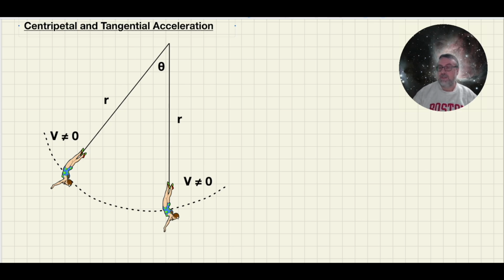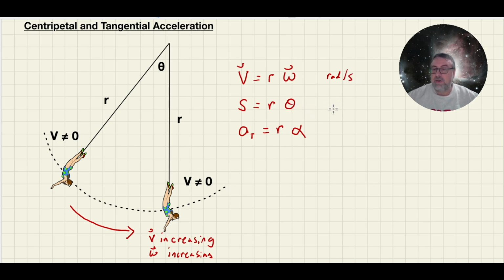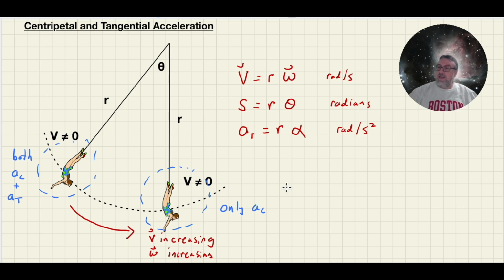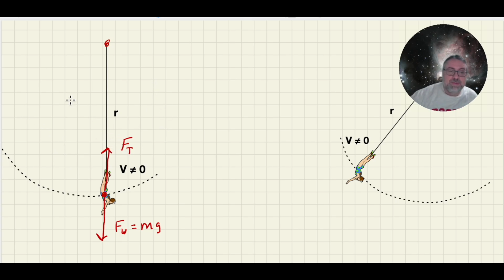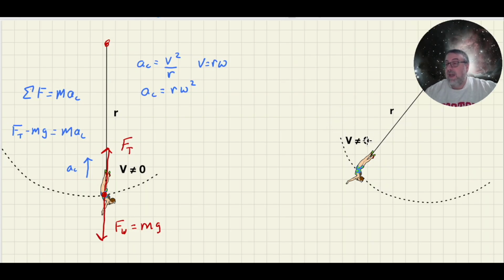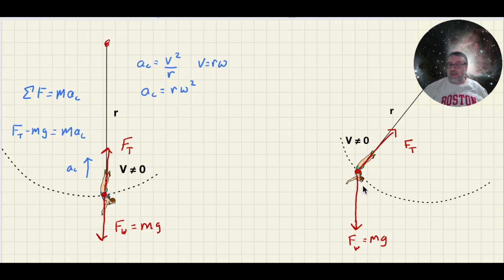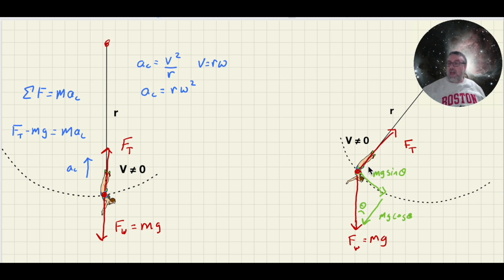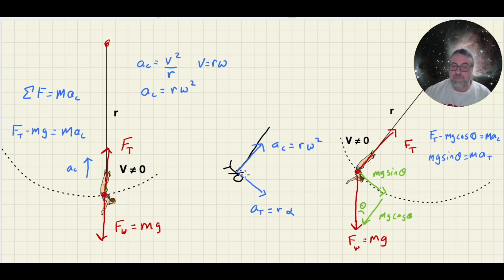Centripetal and Tangential Acceleration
Understanding the difference between centripetal and tangential acceleration.